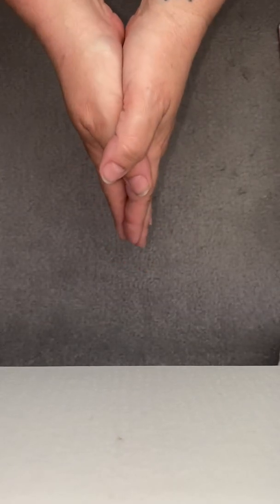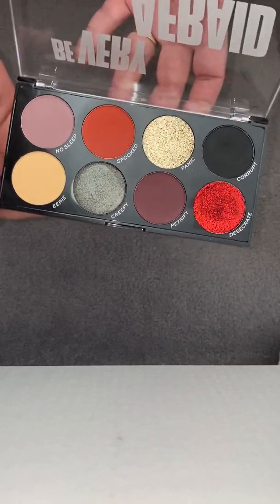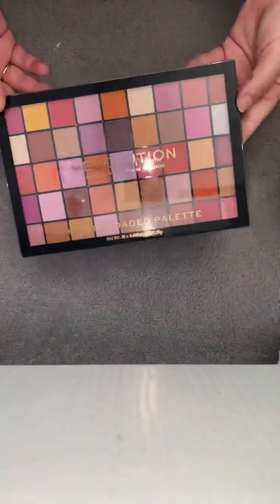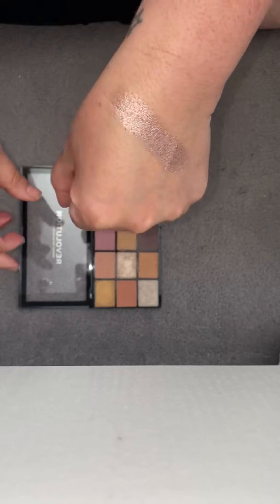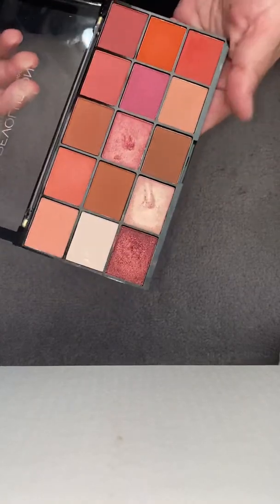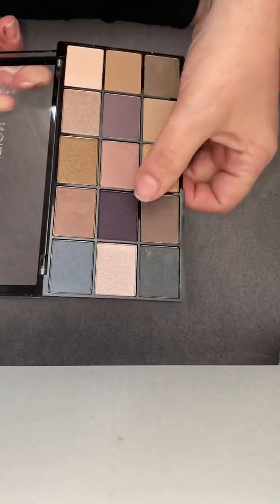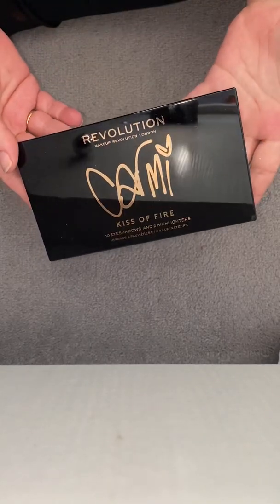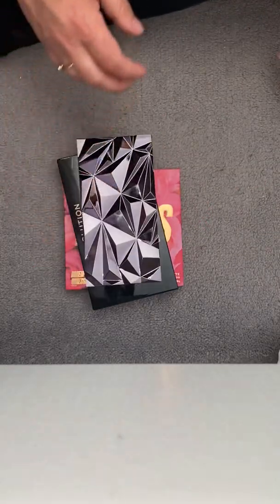Eyeshadow palette collection Part 4 - Makeup Revolution Reloaded palettes!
Hello again, thanks so much for checking out my video. I promised I would do a video on my collection of Revolution Reloaded palettes so here it is.